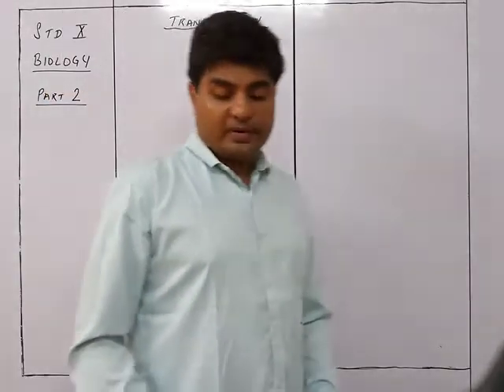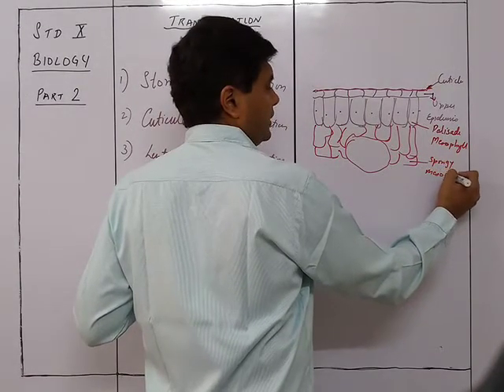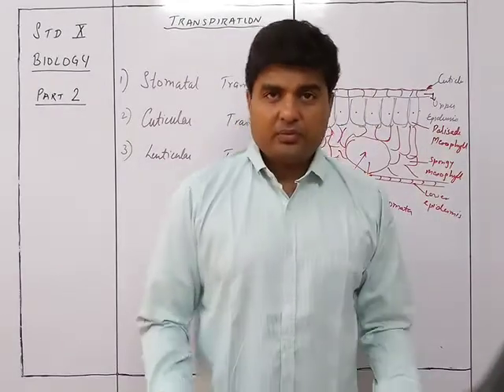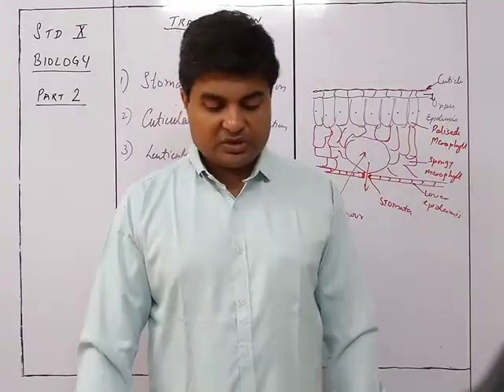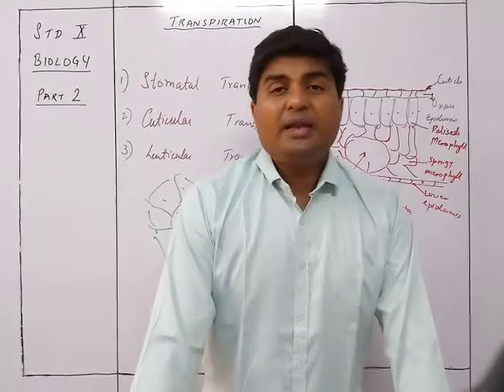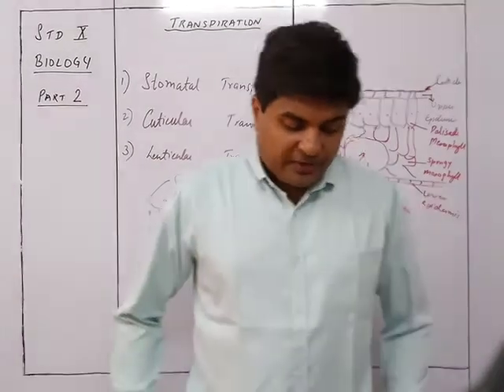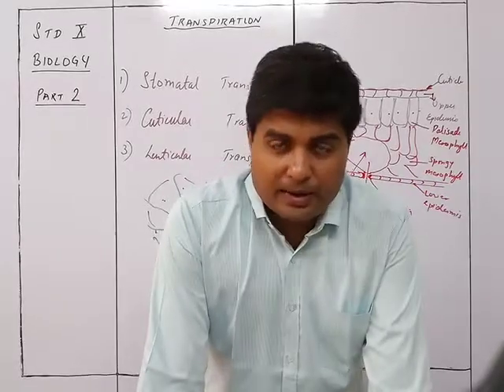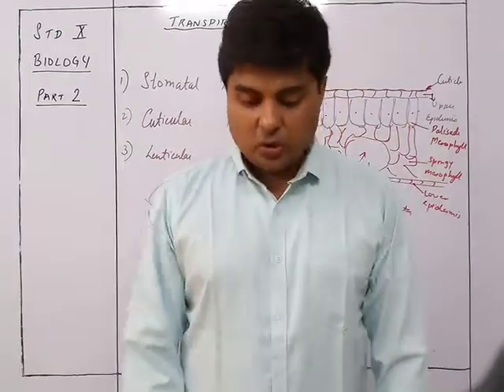Biology X Transpiration Part 2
Biology X Transpiration Part 2 Bhavin Sir's Tutorials Source Concise Biology text book